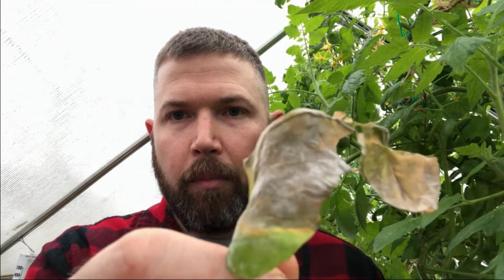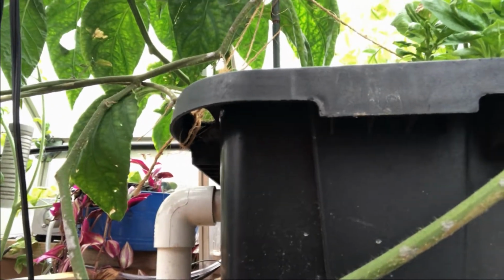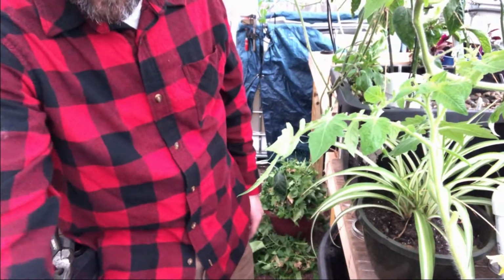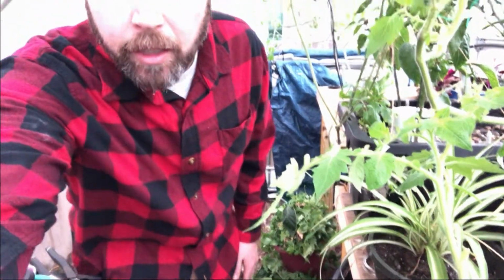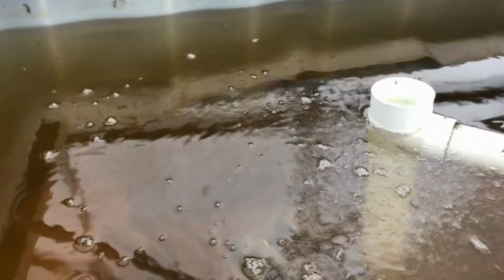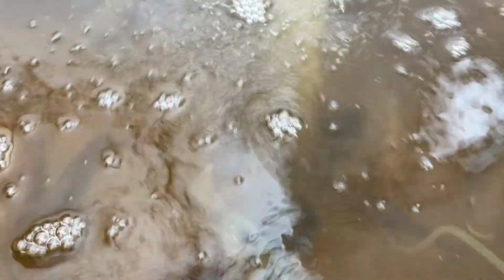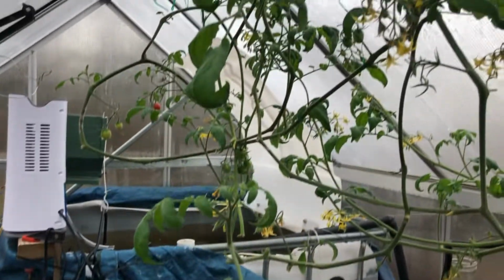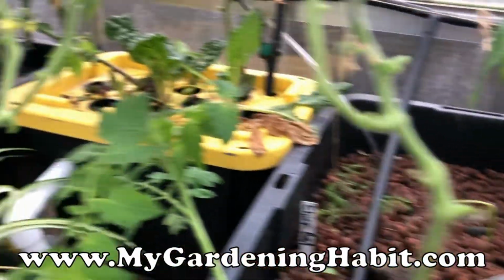Tiny Greenhouse Aquaponics Update 2 Blight Fight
Aquaponics Tiny Greenhouse Update 2
Blight Fight
Welcome back to My Gardening Habit. I’m Rob Maher, and today we are fighting the tomato blight, that is attacking our tiny greenhouse aquaponics system.